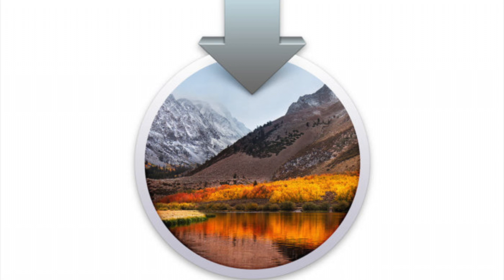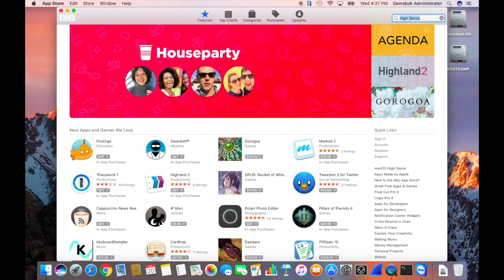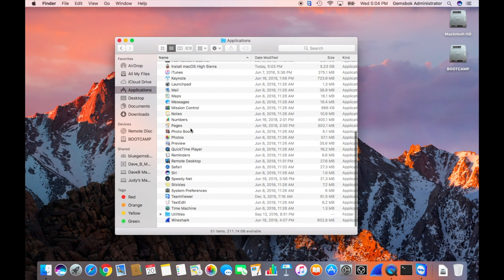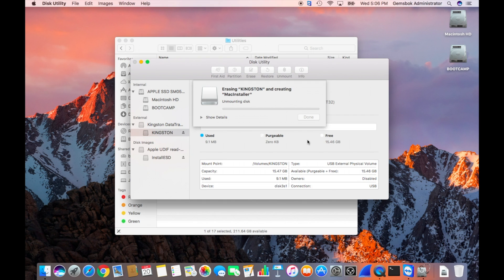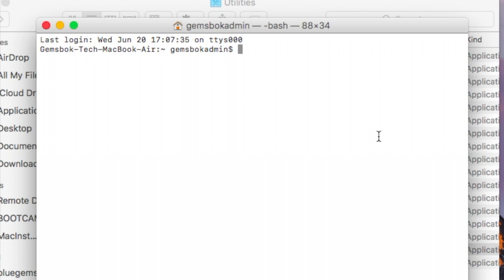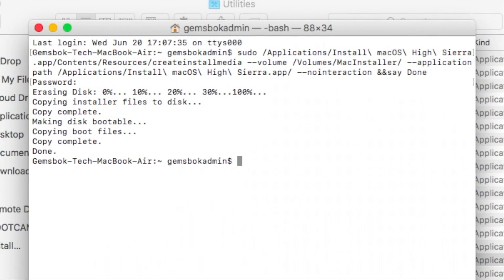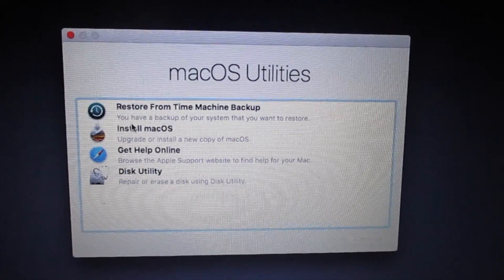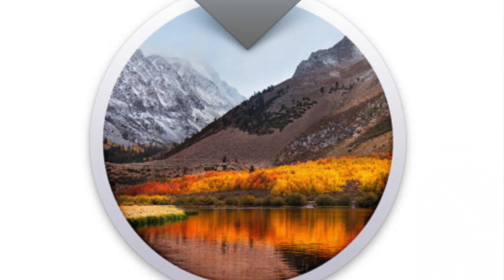Create a Bootable USB High Sierra Installer in Mac OS X 10.13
*** High Sierra is now hidden on the Mac App Store. It is still available, but it's hard to find. To find it, check out this video:
Find High Sierra on App Store

This video shows you how to create a bootable USB Flash Drive Mac OS X Installer. You will be able to boot most Macs from it and then install Mac OS X 10.13 High Sierra without needing to re-download the installer for each Mac. You can also use it to format the internal drive of a Mac using the built in Disk Utility, this is also covered in the video.

You will need a 16GB or larger USB Flash Drive (aka USB key). Make sure it's empty, because you'll be deleting everything on it during the process of making the installer.

If you have a problem downloading the full installer and you only get a 19MB file instead of the full 5GB installer, check out this article to show you how to work around that problem:

You will use a command in the Terminal. It is best to copy and paste it from here, just make sure you name your USB Flash Drive “MacInstall” (without the quotes). If you type it, make sure you type it correctly, or you will get an "unknown command" error. Here is the command for your reference:

sudo /Applications/Install\ macOS\ High\ Sierra.app/Contents/Resources/createinstallmedia --volume /Volumes/MacInstaller --applicationpath /Applications/Install\ macOS\ High\ Sierra.app --nointeraction &&say Done

If you have any questions or suggestions for new tutorial videos you would like us to post, please put them in the comments below.